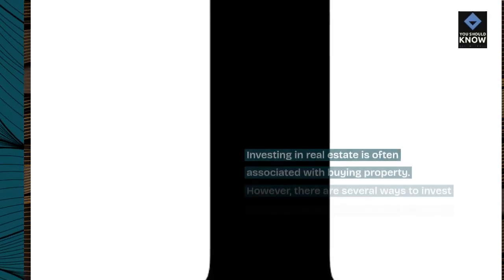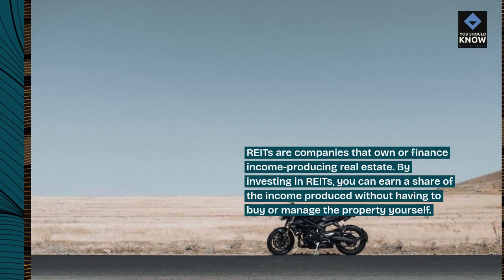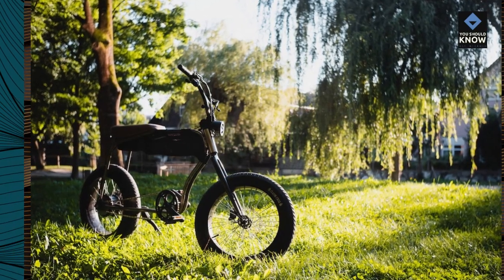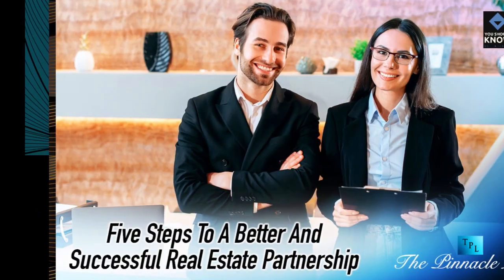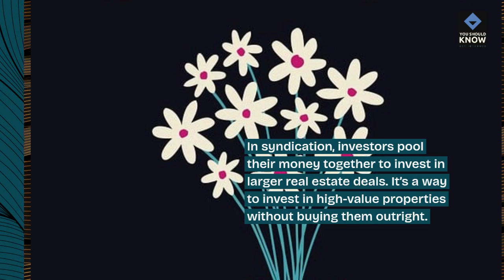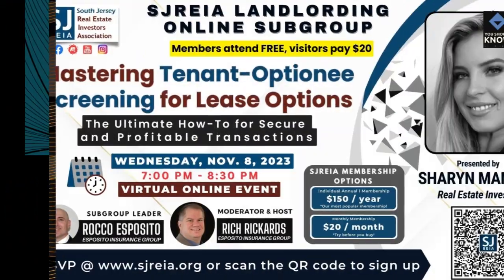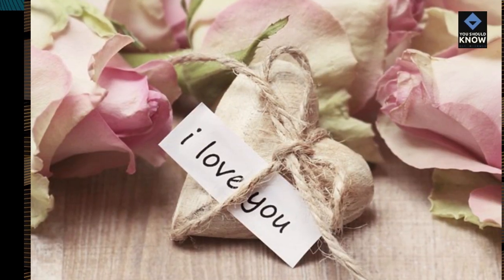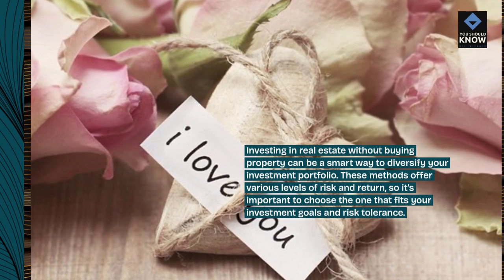Top 10 Ways to Invest in Real Estate Without Buying Property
Explore alternative ways to invest in real estate without the need for property ownership. From real estate investment trusts (REITs) to crowdfunding platforms, discover diverse investment avenues for participating in the real estate market.